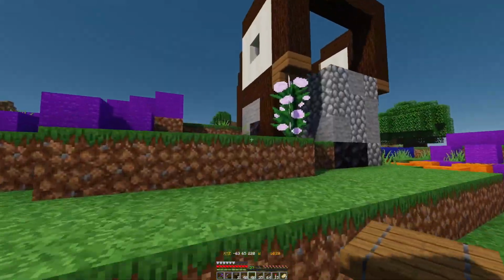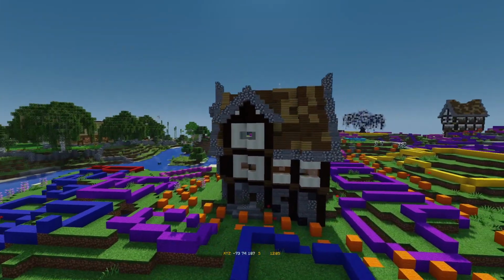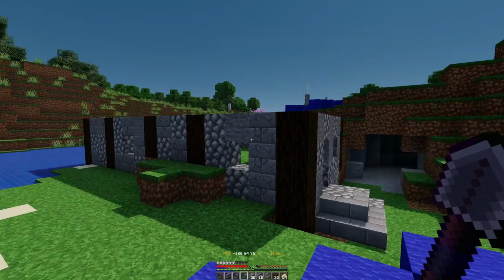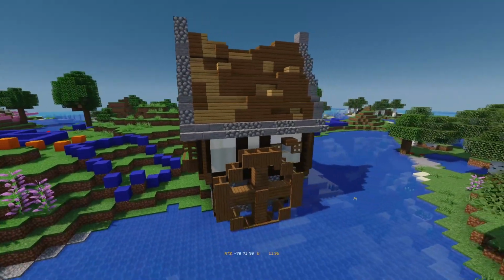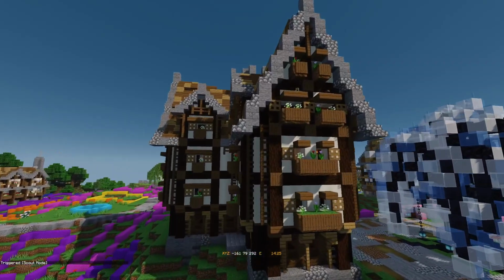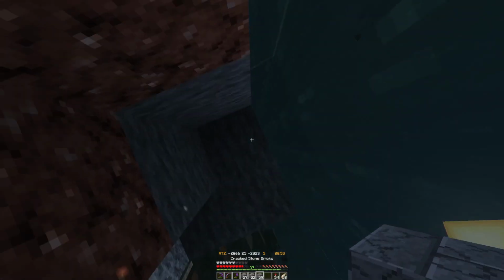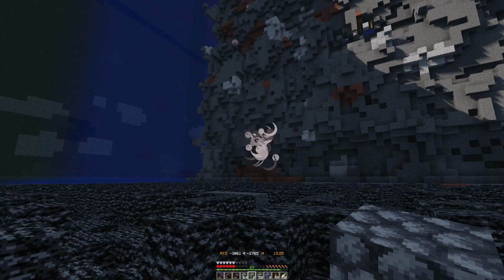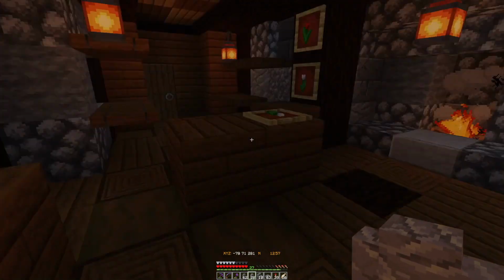Building a Medieval City in Minecraft Part 2 | Blockheads E42 | A Minecraft Let's Play